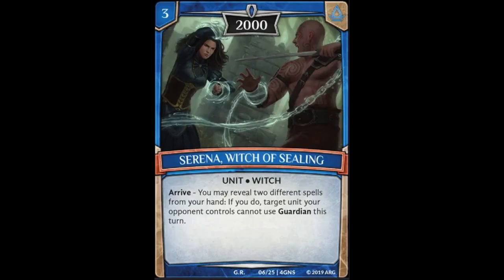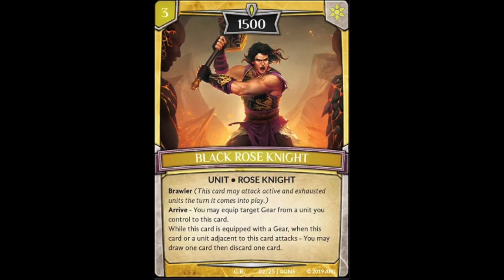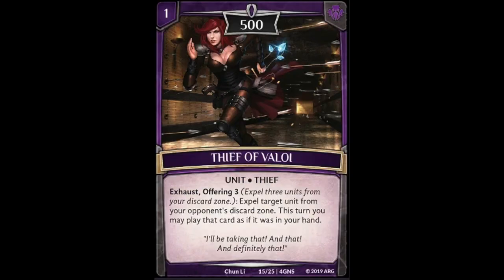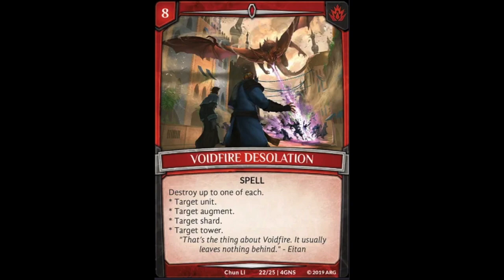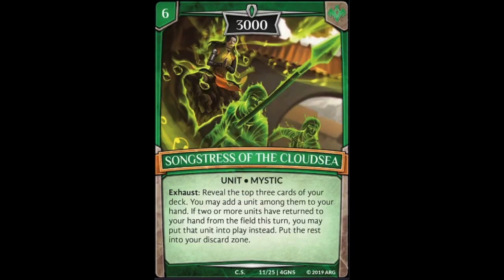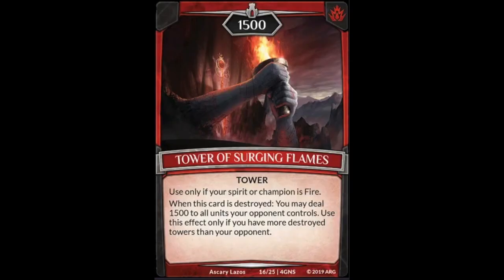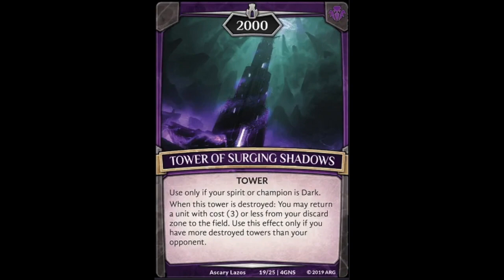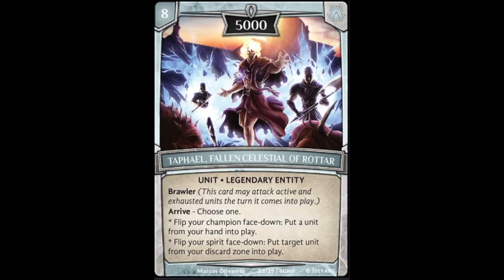Argent Saga: Genesis Set Analysis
Hello all! I am finally back. I am sorry I was away for so long, but I plan to be bringing you 2 videos a week again.

Today I have a set review of the next expansion set coming out, Genesis. Enjoy!